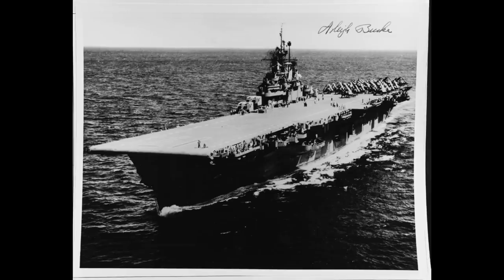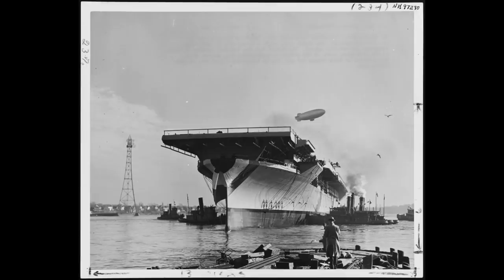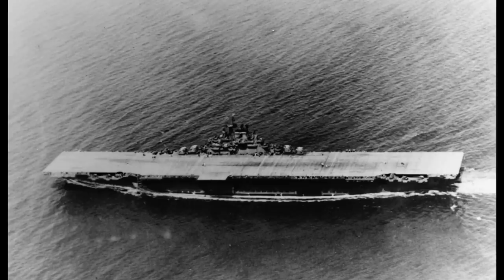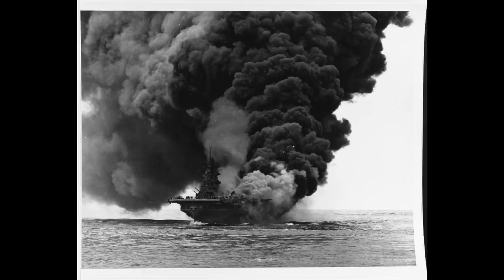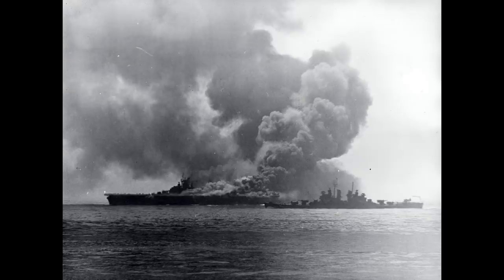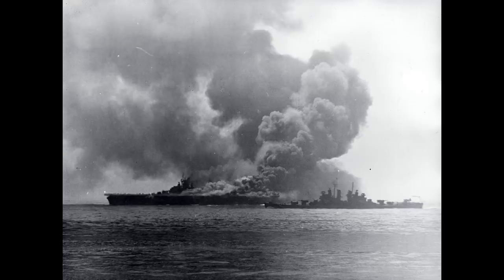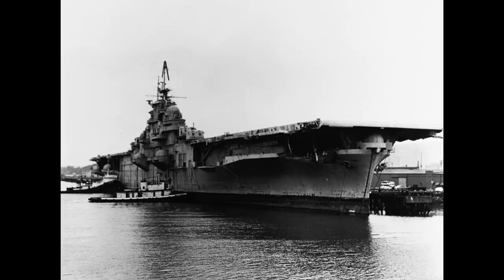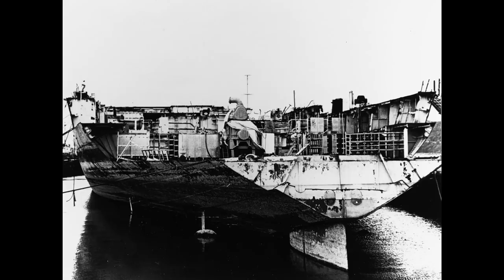USS Bunker Hill - Guide 265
The Bunker Hill, an Essex class carrier of the United States Navy, is today's subject.